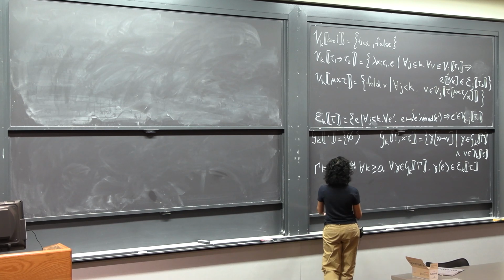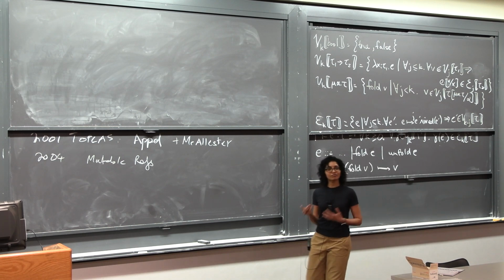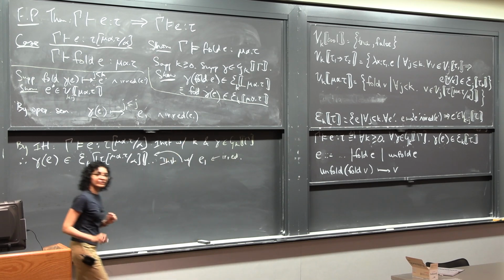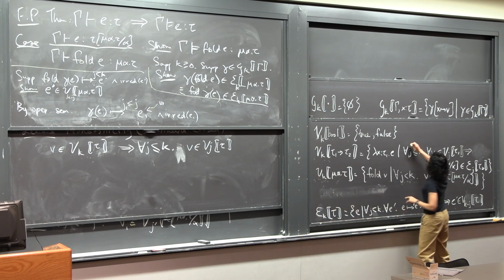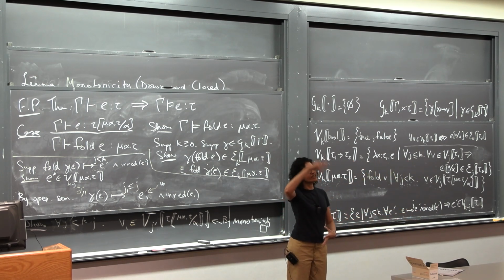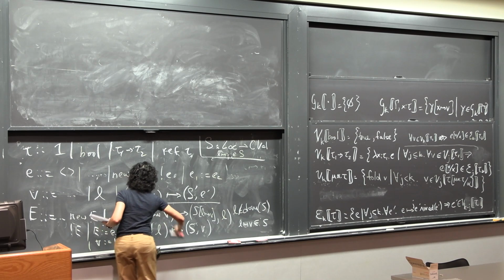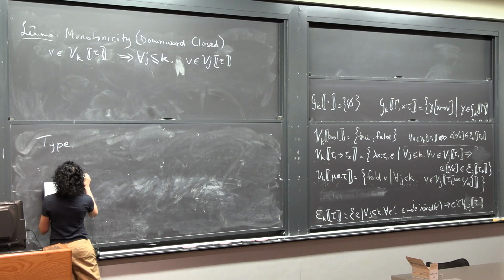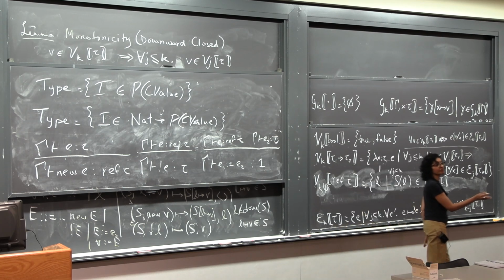OPLSS'24: Amal Ahmed [3/5]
Topic: Semantic Type Soundness and Language Interoperability
Lecturer: Amal Ahmed (Northeastern University)
Date Recorded: 6/5/2024